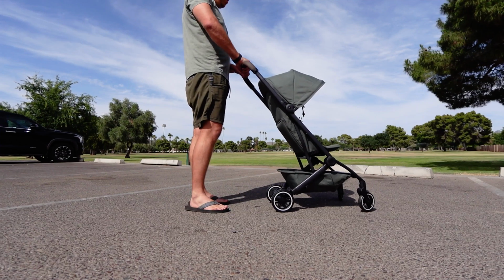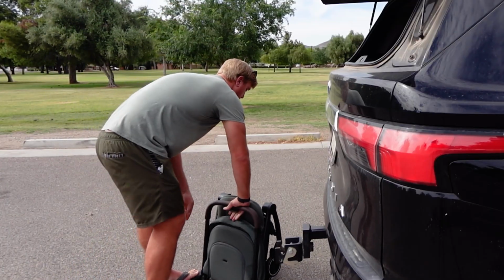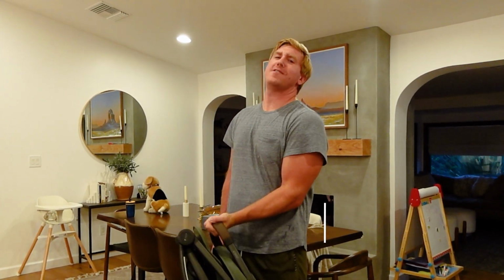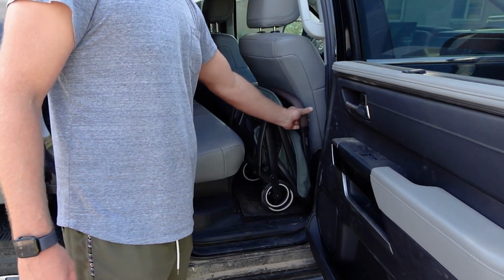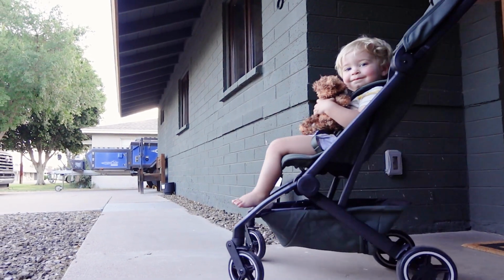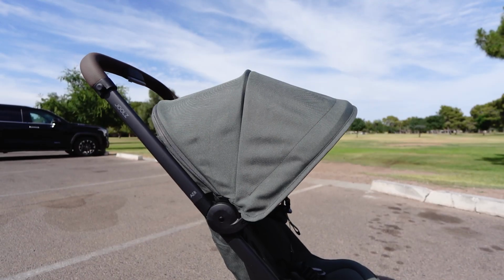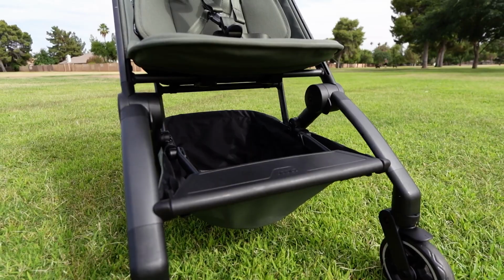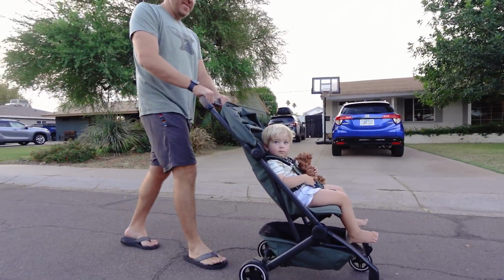Joolz Aer Plus review: a true one handed fold?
The Joolz Aer Plus promises a true one-handed fold.  Which, can come in super handy when traveling solo with your baby or toddler. But, the one-handed fold is elusive—many strollers promise, few deliver. Can The Joolz Aer Plus deliver? We find out in our review. Also:
- Recline, footrest, comfort and nap potential
- Overhead bin compatability
- Weight and build quality
- Handling